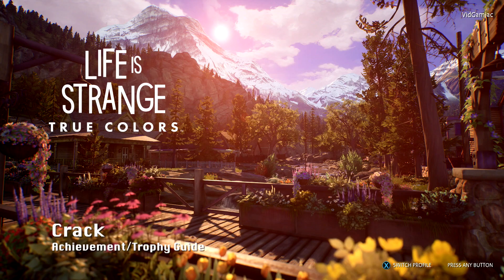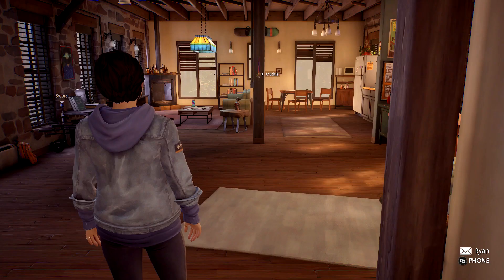Life is Strange: True Colors - Crack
Crack - Find the “Crack” Memory in Chapter.
Emotional Enthusiast - Find all Memory Collectibles in Chapter 1.
Haven Historian - Find all Memory Collectibles in Life is Strange: True Colors.